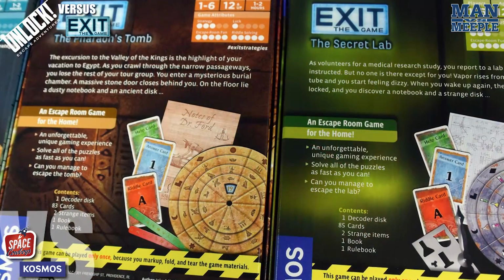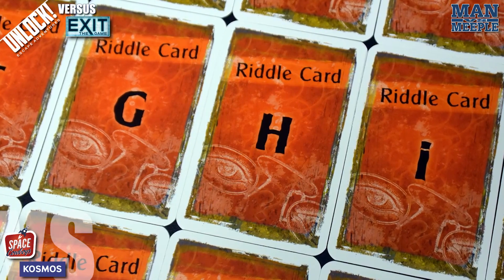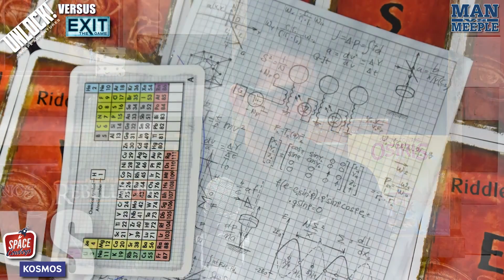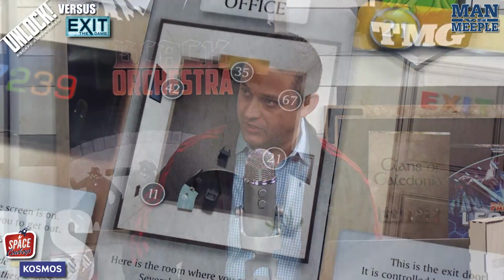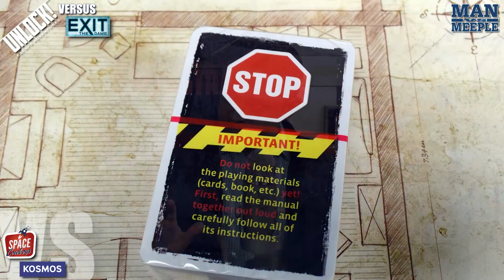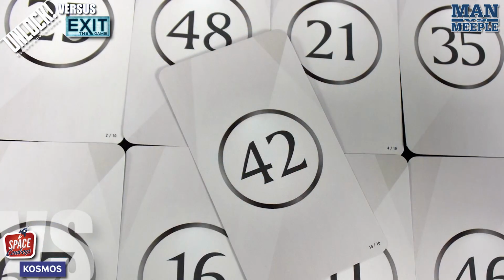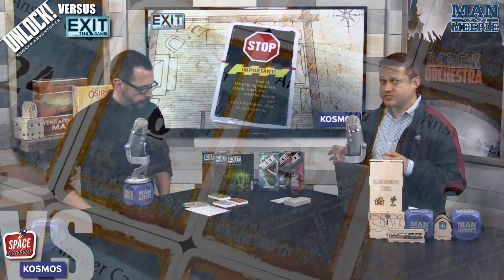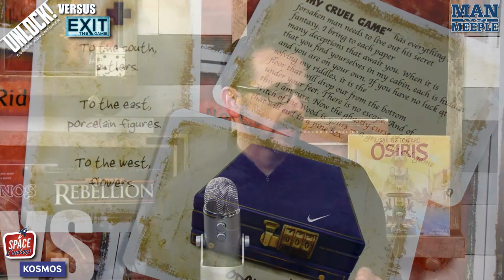"VS" - Exit: The Game versus Unlock! (Kosmos/Space Cowboys) Review by Man Vs Meeple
"VS" - Exit: The Game versus Unlock! Review by Man Vs Meeple

1/2 - 6 Player
60-90 Minutes